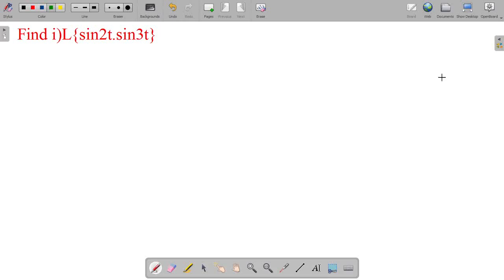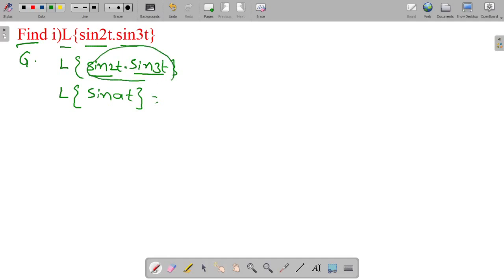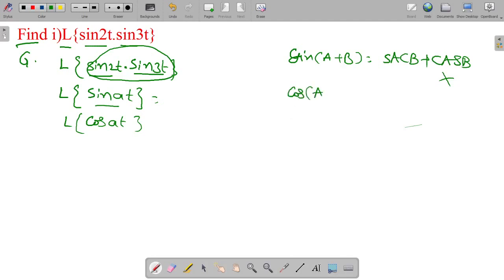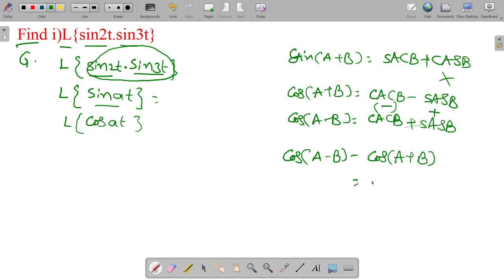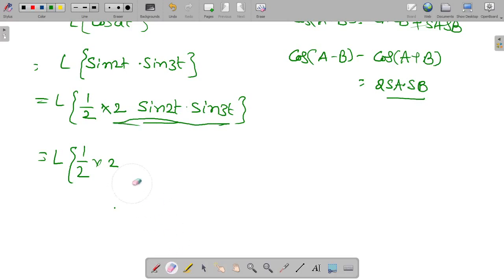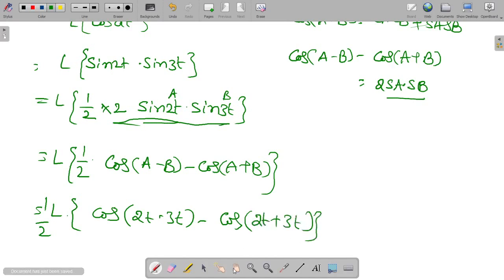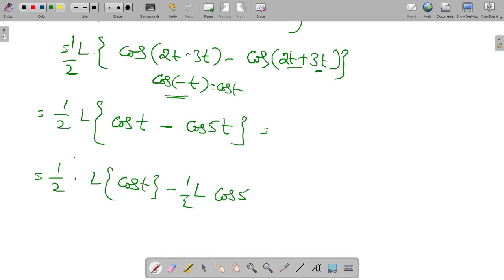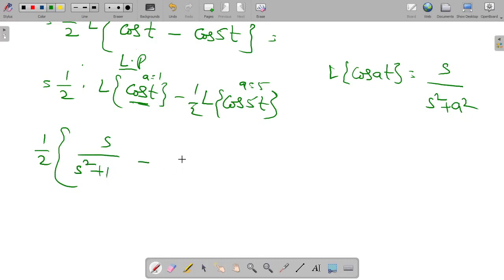diploma||Engineering Mathematics-2|| laplace transforms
L{sin2t.sin3t} In  this problem we are using  2sinAsinB=cos(A-B)-cos(A+B) ,  L{cosat} formulae. this problem was asked 2 times in previous examination